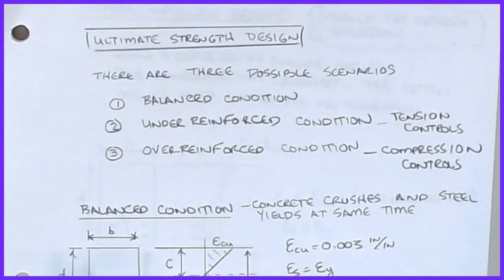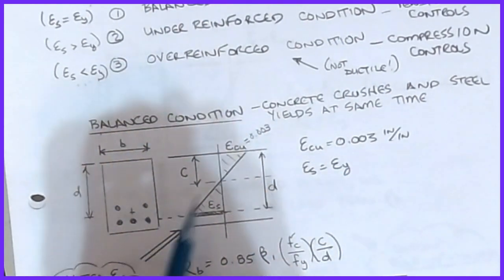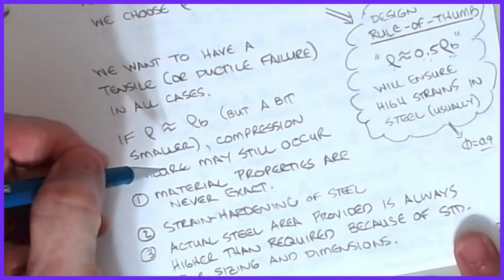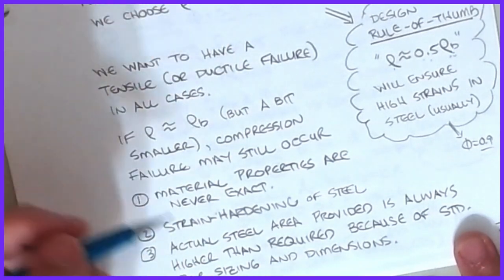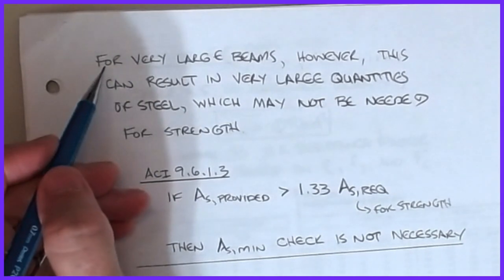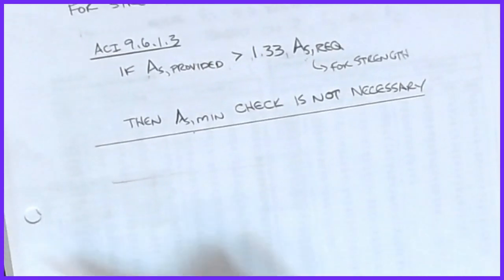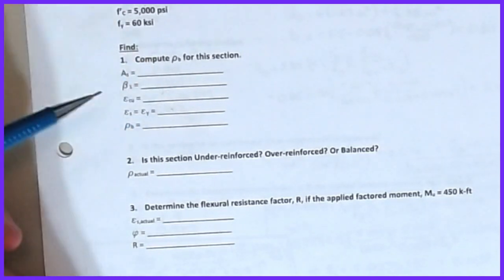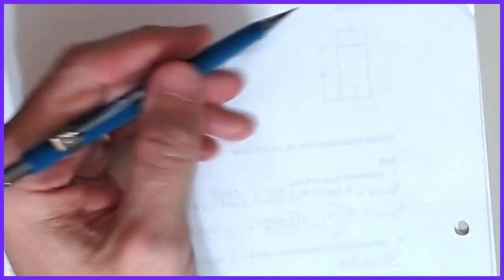007 CE342 Concrete Design - Ultimate Strength Design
This video outlines the design process used for singly-reinforced rectangular (SRR) beams.  Discussions of balanced strain conditions and rules-of-thumb from practical experience are also included. Finally, the flexural resistance factor (R-tables are presented.